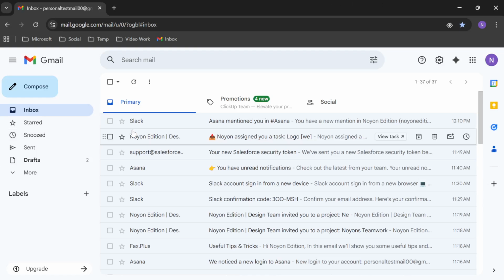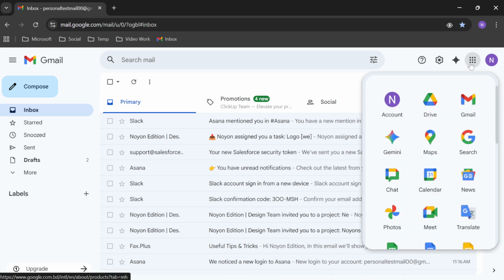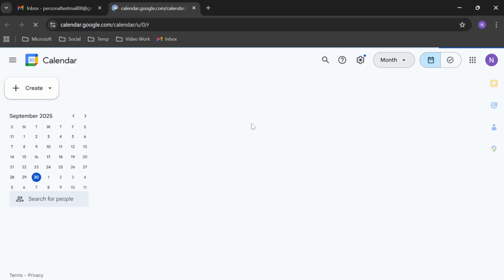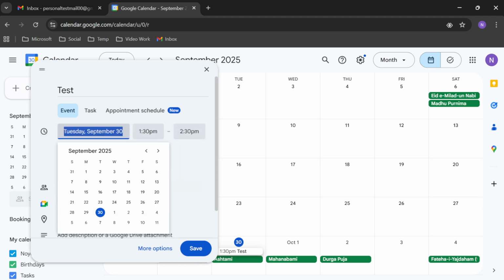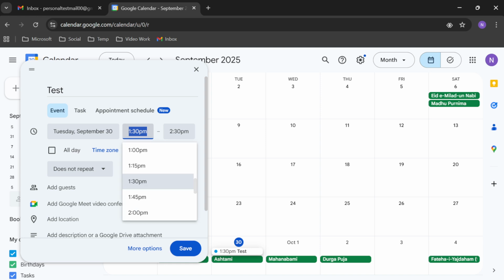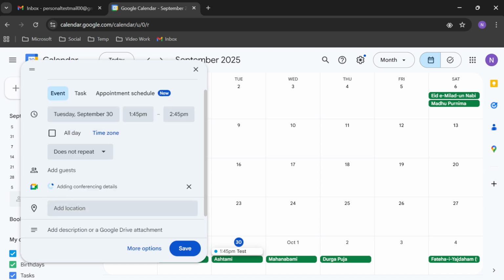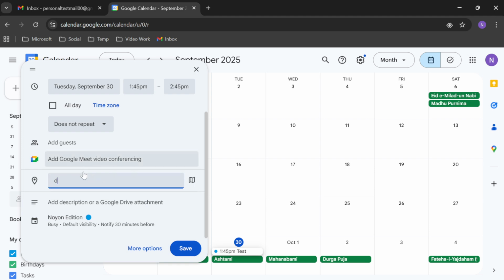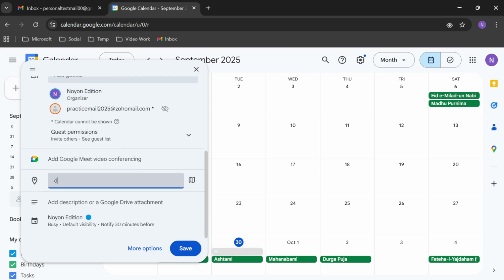How To Send a Calendar Invite in Gmail - 2025 (NEW METHOD)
How To Send a Calendar Invite in Gmail
In this video, we show you how to send a calendar invite in Gmail quickly and easily. Whether you want to schedule meetings, appointments, or events, this step-by-step tutorial will guide you through creating and sharing Google Calendar invitations with anyone.

Learn how to add event details, set reminders, and invite multiple participants directly from Gmail. We’ll also cover tips for managing RSVPs and syncing your invites across devices. If you’re looking for an easy way to organize your schedule, send Gmail calendar invites, or improve your productivity, this video is perfect for you.